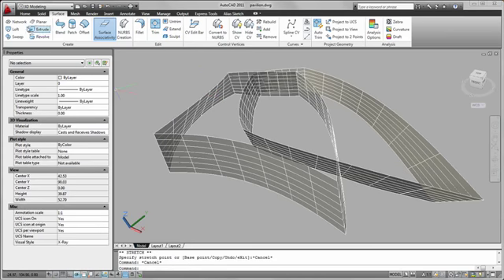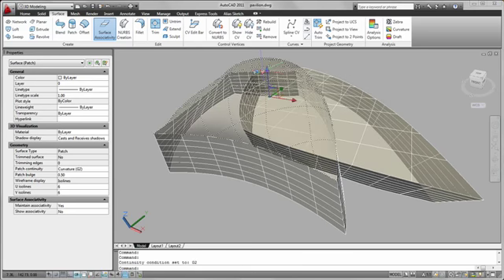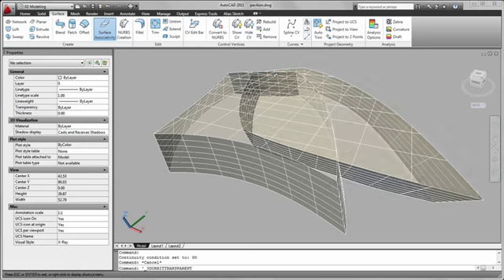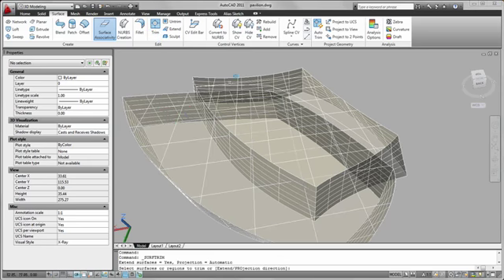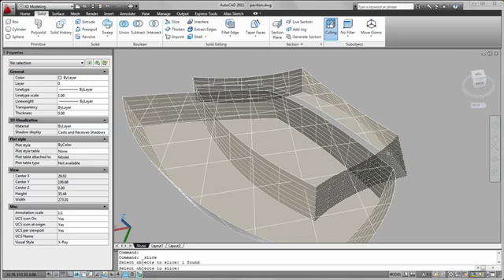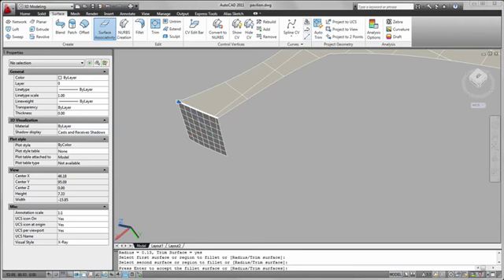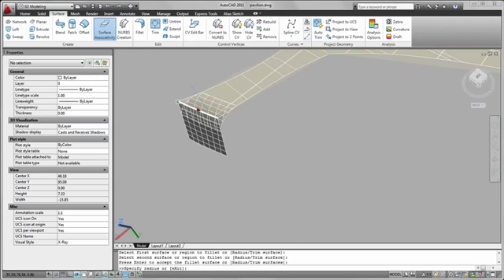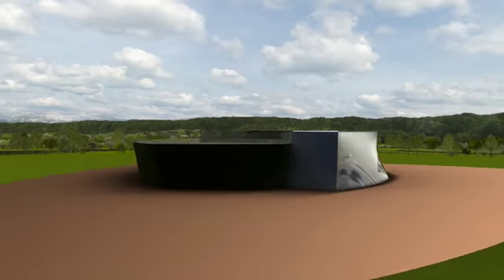DiscoverADS2011-Part1.mov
Discover Autodesk Design Suite Pt.1 - English